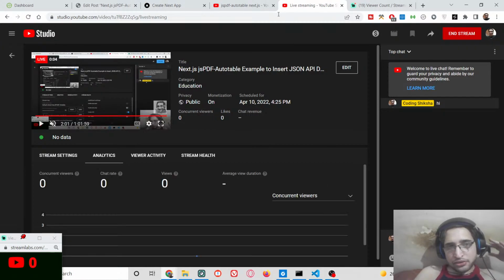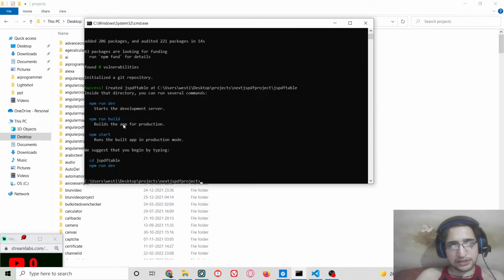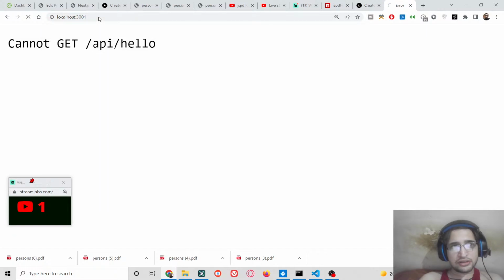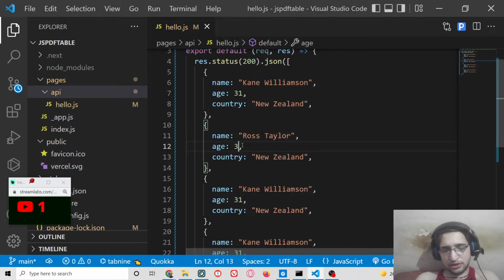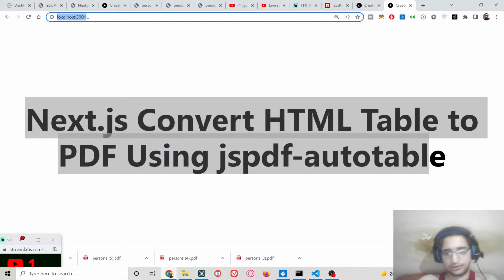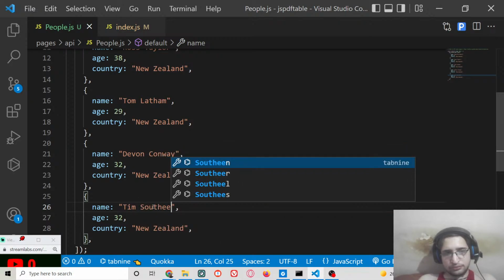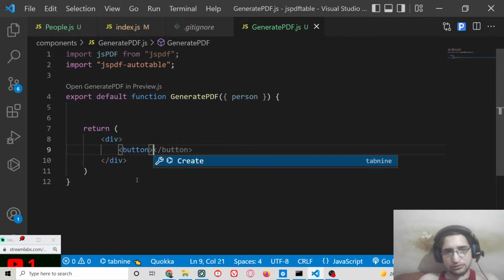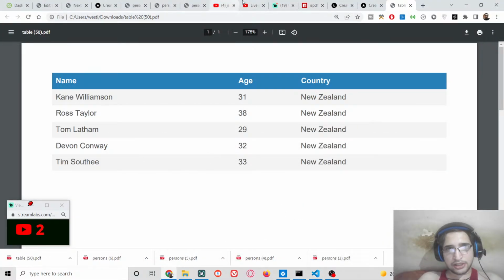Next.js jsPDF-Autotable Example to Insert JSON API Data Info in Table inside PDF Doc in Javascript